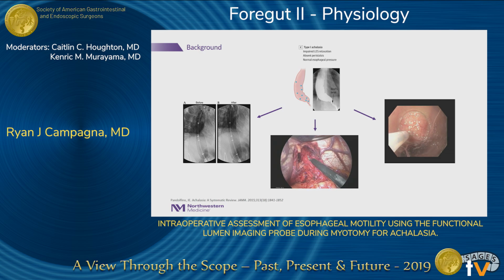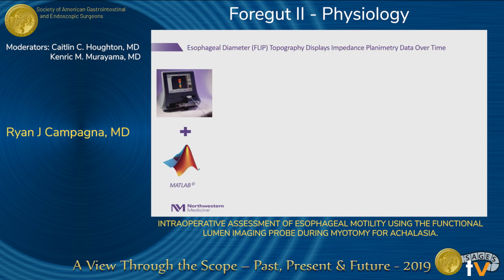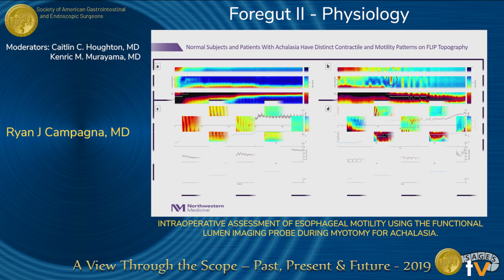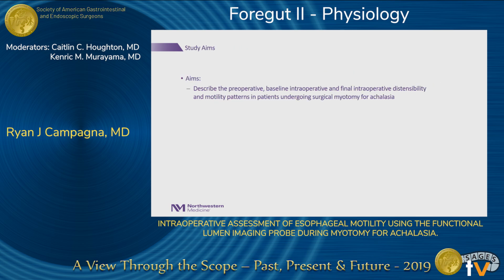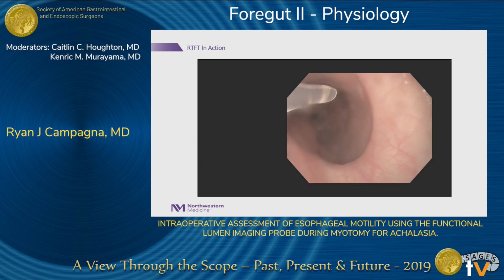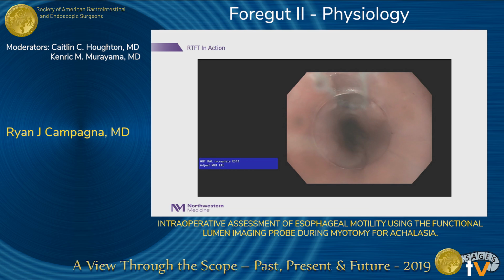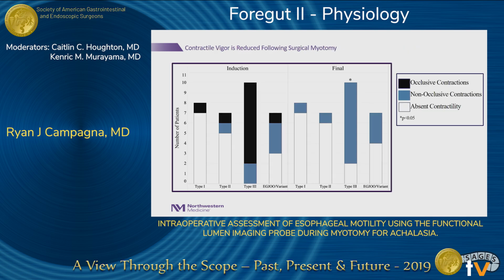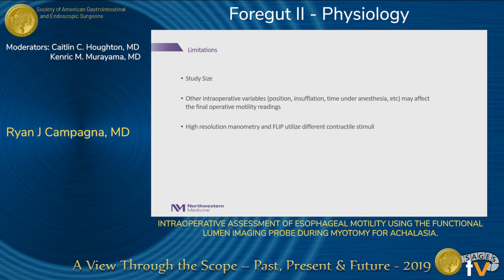Intraoperative Assessment of Esophageal Motility Using...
Intraoperative Assessment of Esophageal Motility Using the Functional Lumen Imaging Probe during Myotomy for Achalasia

Presented by Ryan J. Campagna at the "SS08: Foregut II - Physiology" session during the SAGES 2019 Annual Meeting in Baltimore, MD on Wednesday, April 3, 2019. This was a peer-reviewed presentation, program number S044